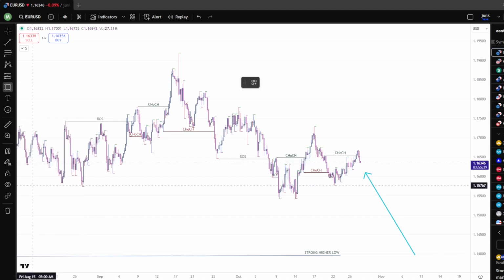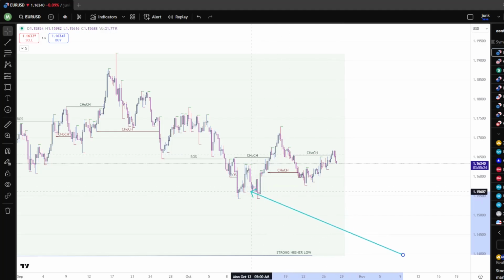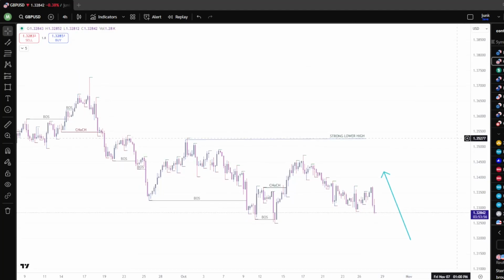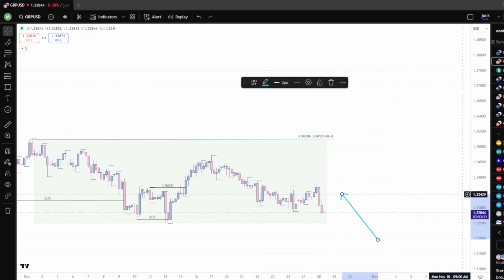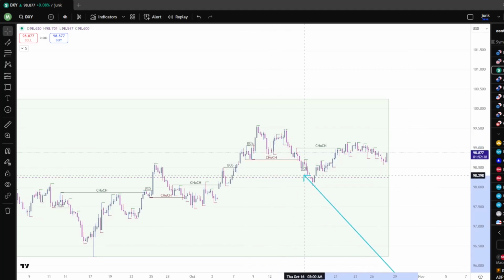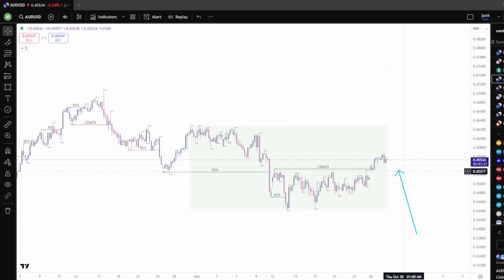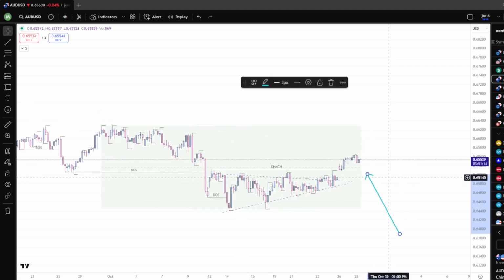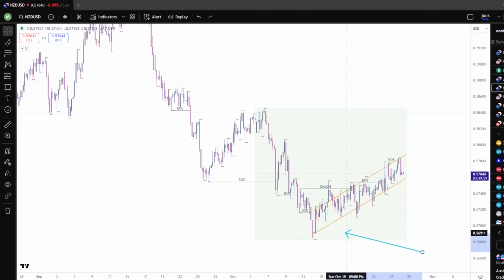Markets pricing in FOMC? Forex market analysis of price action EUR/USD GBP/USD AUD/USD